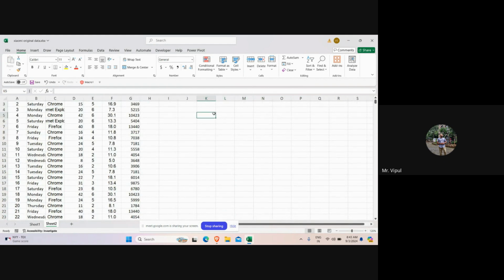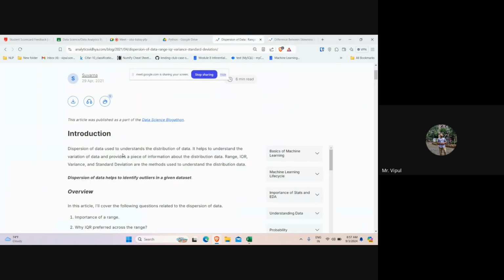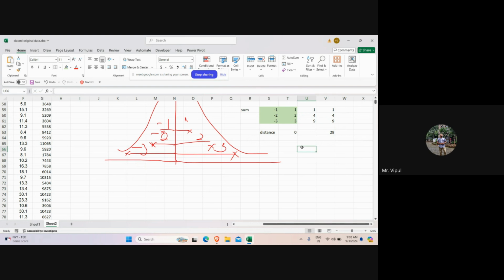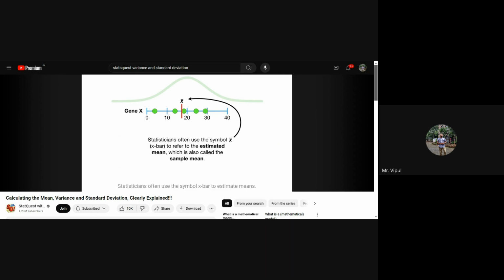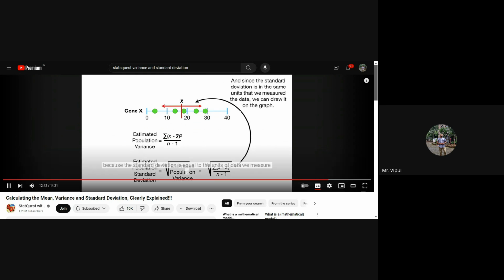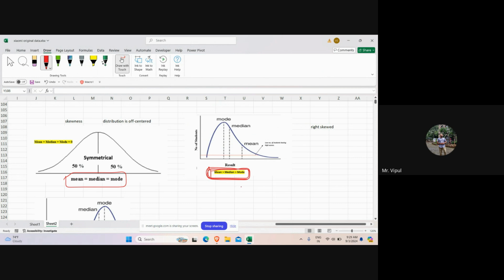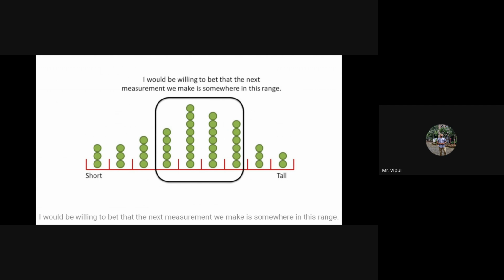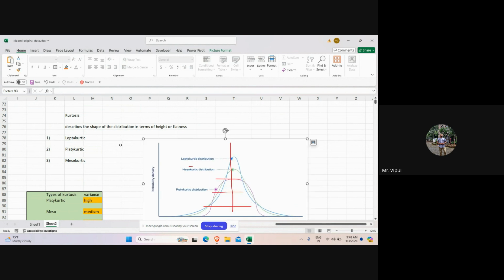STATISTICS FOR MACHINE LEARNING DAY 2 - Corporate Training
Free quality content,